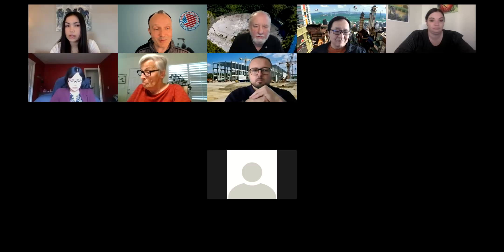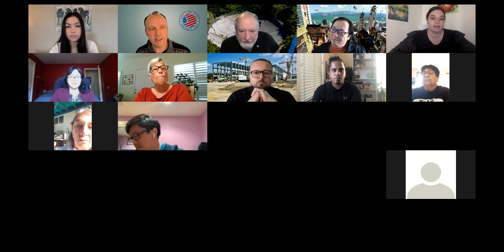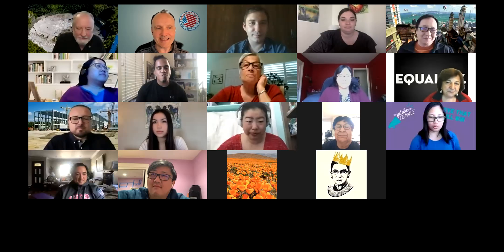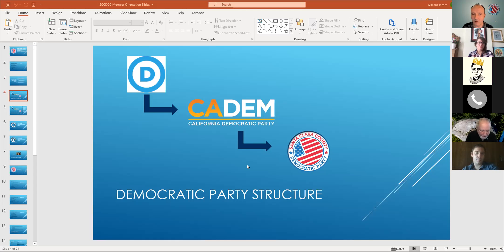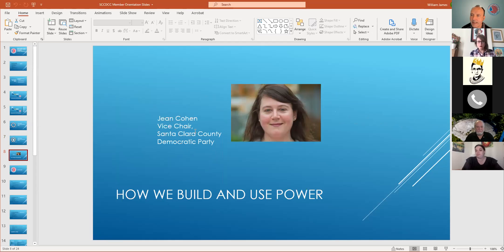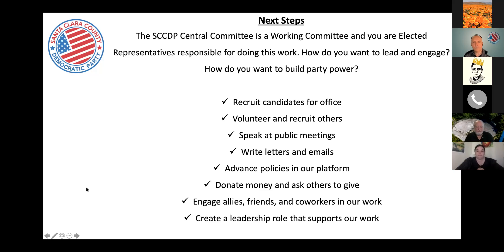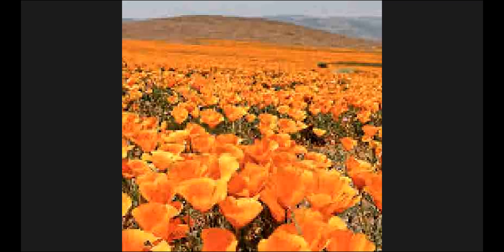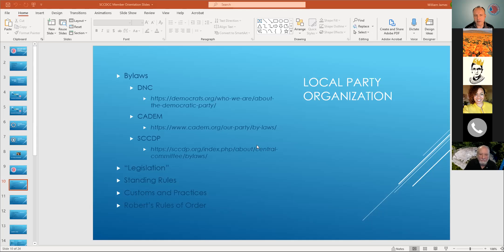SCCDCC Member Orientation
SCCDCC Member Orientation 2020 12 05